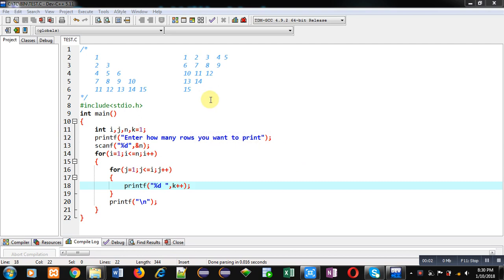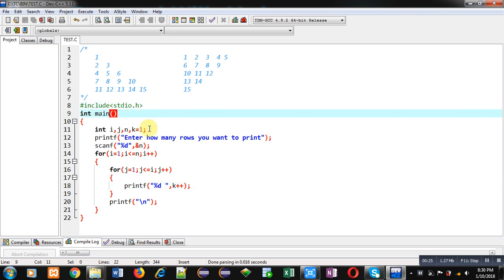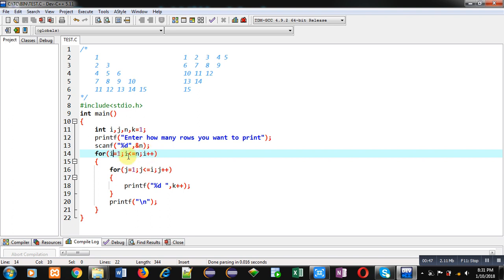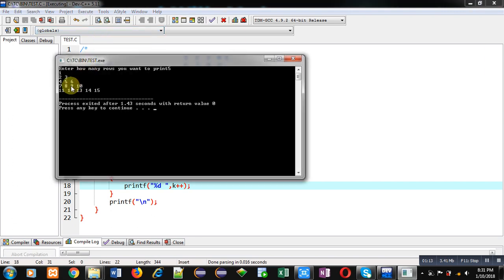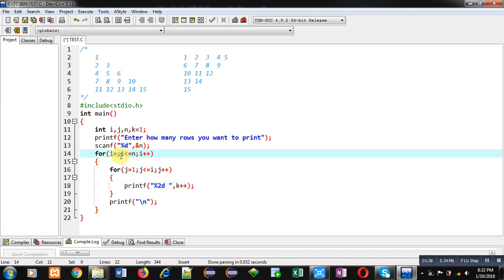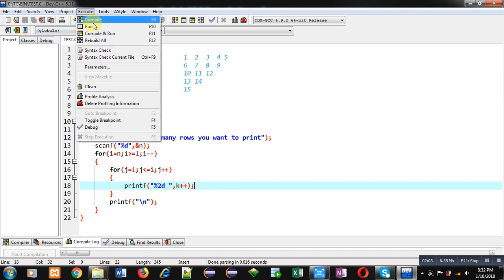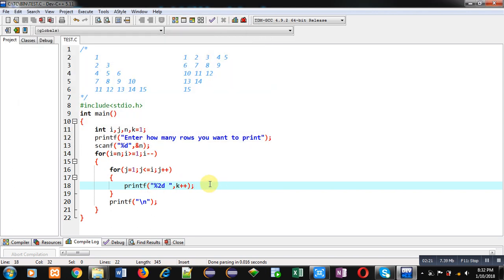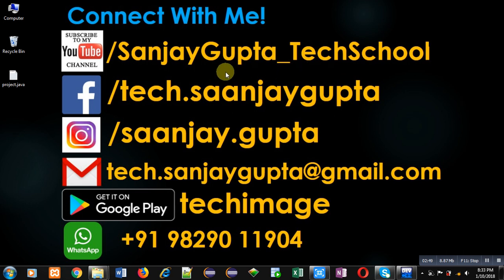10 | Patterns in C | How to print pattern using C program | C Programming by Sanjay Gupta